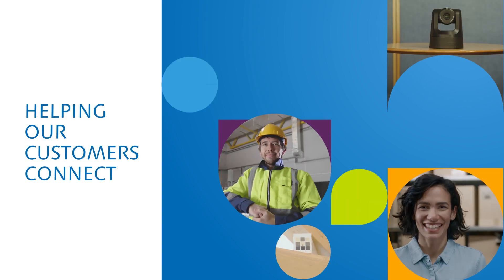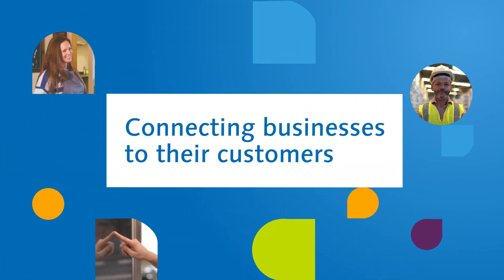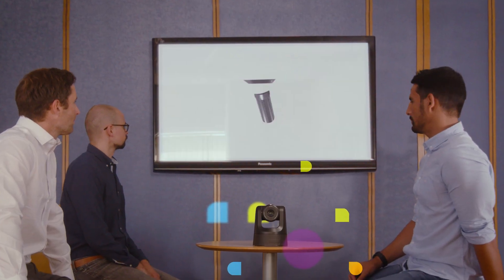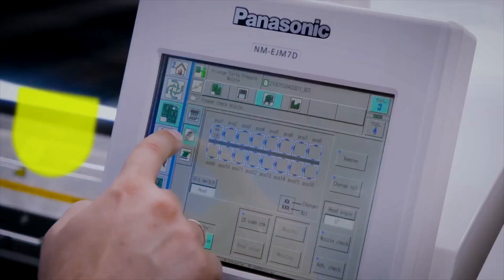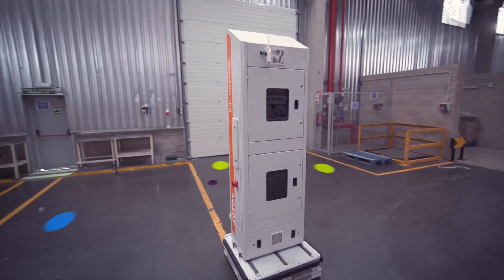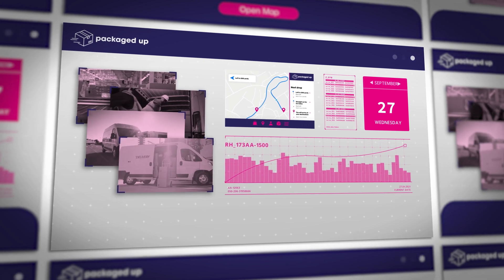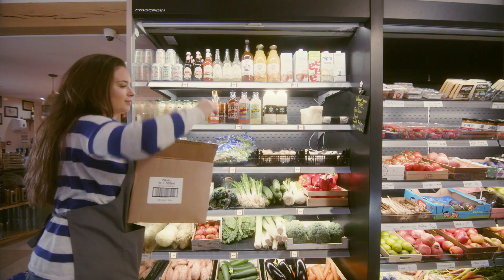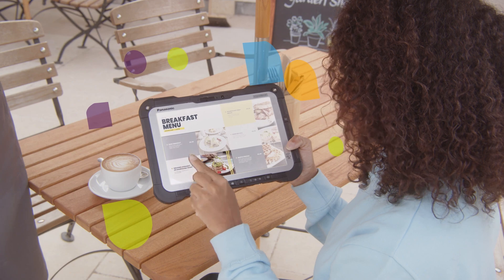Panasonic Connect - Gemba Process Innovation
At Panasonic Connect, we help our customers connect today for a better tomorrow.
Working with them on the ground, facing their challenges alongside them.
Today, we’re returning to our Japanese heritage to connect even more closely, concentrating our attention on the ‘Gemba’ – a Japanese word which means ‘the real place’ – the place where value is created.
This new focus has given rise to a new blueprint for connecting businesses to their customers.
We call it Gemba Process Innovation. It draws together hardware and software, AI and camera technology, Machine learning and sensory systems, Robotics, Personalised digital marketing and smart analytics,
To drive new efficiencies that improve the interaction between customer, product and service.
But this is just the beginning.
We’re continuing to develop Gemba Process Innovation, listening ever-more closely to our customers, connecting more of the right dots in more of the right places.
And now it’s your opportunity to experience the same.
Discovering how you can make more of those critical connections, by telling us where your services meet your customers, where the Gemba is for your business.